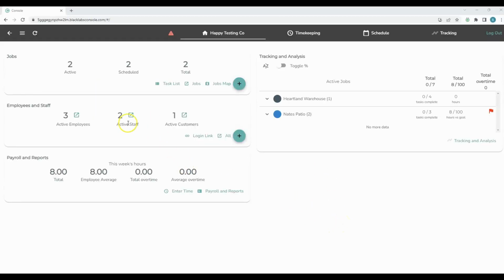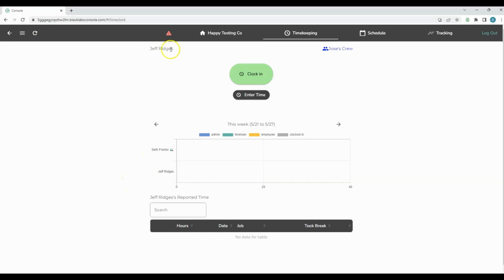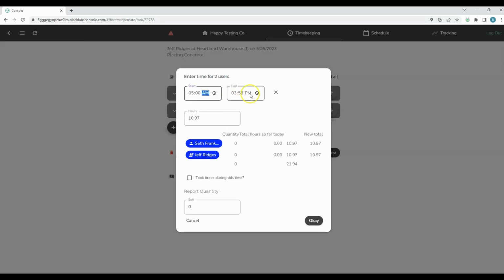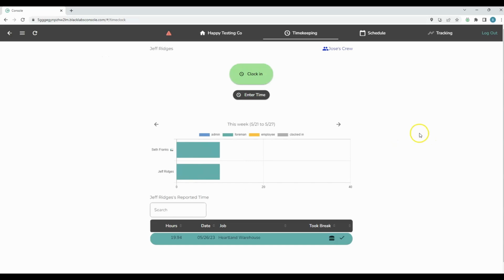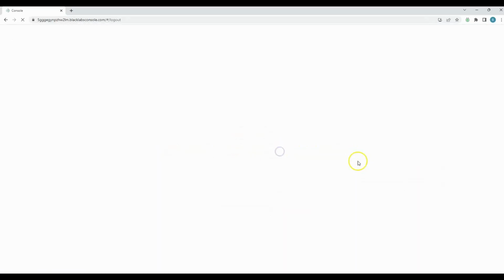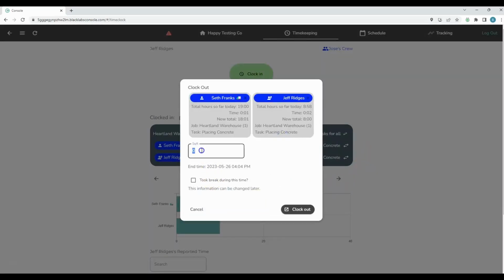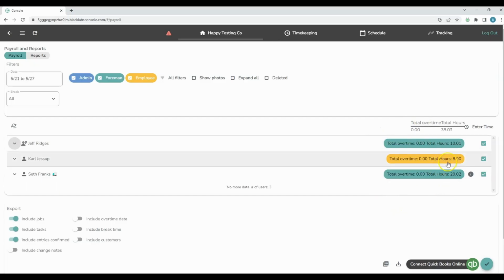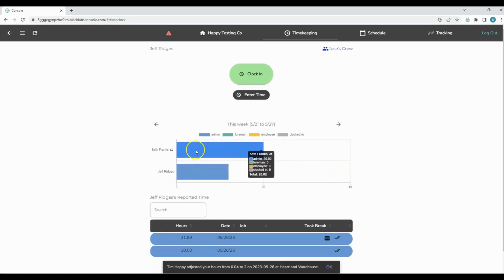Colorcoded Time Entries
This video explains how Crew Console automatically color-codes time entries so you can instantly see whether hours were submitted by the employee or entered by a foreman. We’ll walk through each color, what it means, and how the different views help you review, verify, and manage time more accurately.